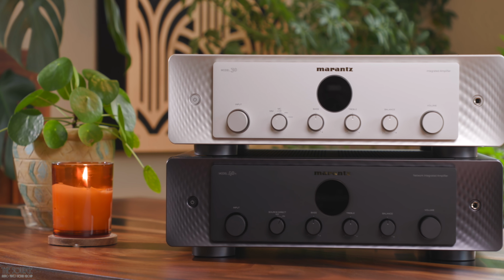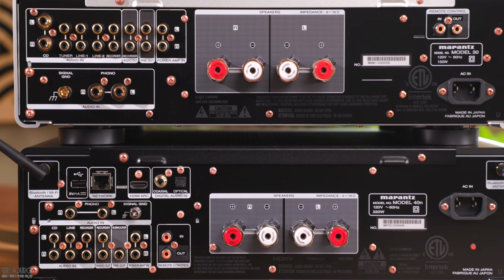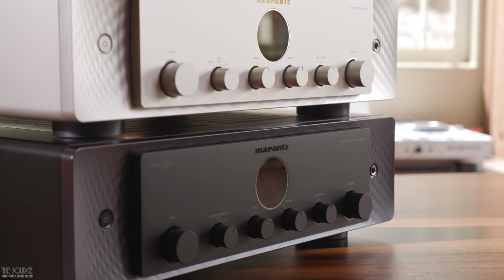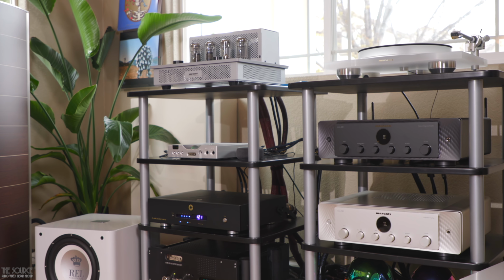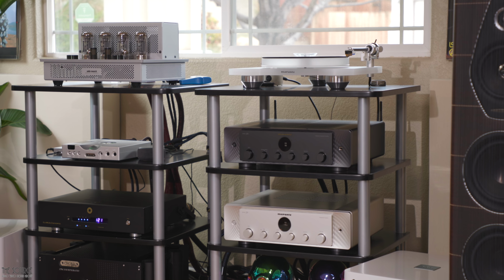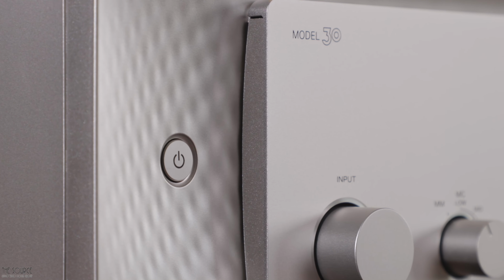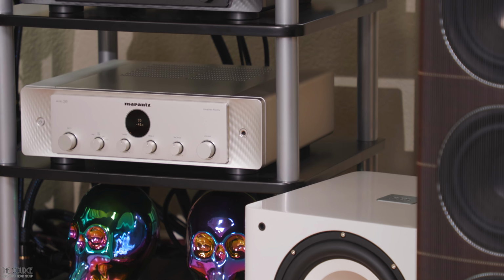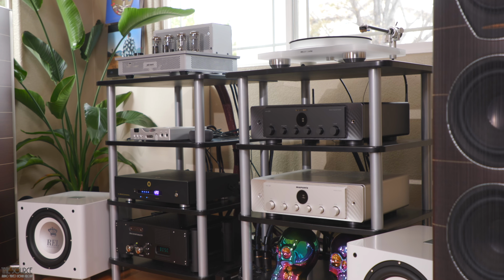Marantz 40n Integrated Amplifier vs Marantz Model 30 Integrated Amplifier Presented by TSAV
Sonus Faber Olympica Nova V's Full Range Floor Standing Speakers-

Chord 2yu-

Clarus Sextet Power Conditioner-

Marantz Model 40n Integrated Amplifier vs. Marantz Model 30 Integrated Amplifier Presented by TSAV.

Hello, my name is Marcello, and all of us from TSAV would like to welcome you to the Source Audio Video Design Group's YouTube channel.  Welcome back to those joining us again, and thank you for your continued support!
On this channel, we will discuss Home Audio & Video, Personal Audio, Home Theater, Home Automation and speak with some of the movers and shakers in the music and HiFi industry.
Today, I will share my impressions of the Marantz 40n Network Integrated Amplifier vs. the Marantz Model 30 Integrated amplifier. This video will focus on the build quality, design, and some of my sound impressions about the 40n versus the Model 30 paired with my current reference speakers, the Sonus faber Olympica Nova V’s, my reference DAC the Chord Hugo TT2, and my reference turntable the Marantz TTS15.

If you haven’t watched the video we published on the Marantz Model 40n on this channel; you may want to go back and watch it after this video which I will link at the end.

If you are in the greater Los Angeles region come down and see us at our 10,000 Sqft showroom in Torrance, California to demo many headphones, speakers, amplifiers, digital-analog converters, Home Theater Systems, Televisions, Projectors, and more!